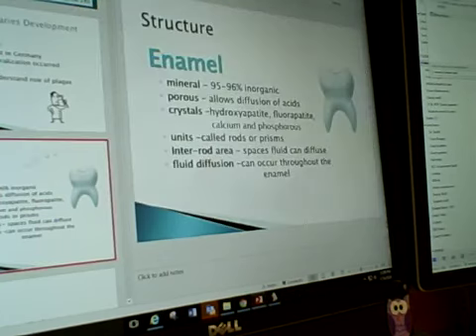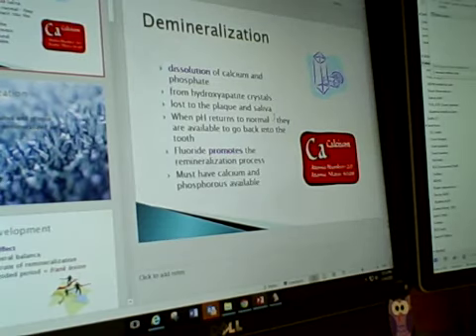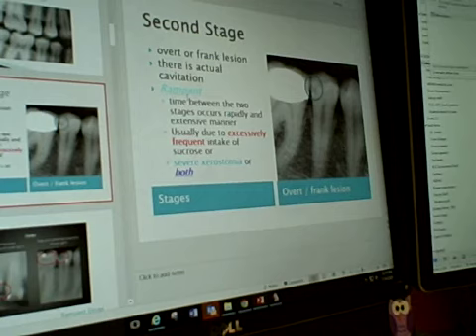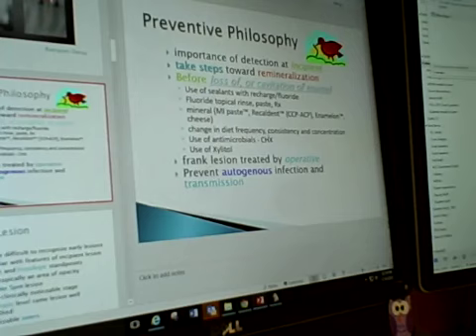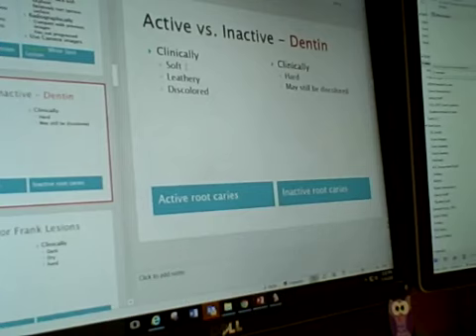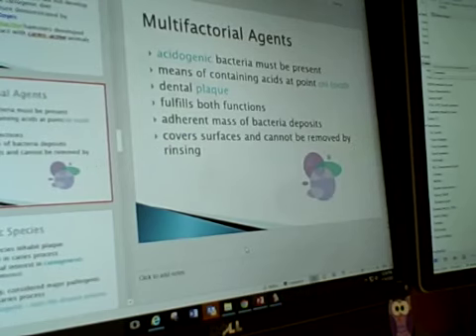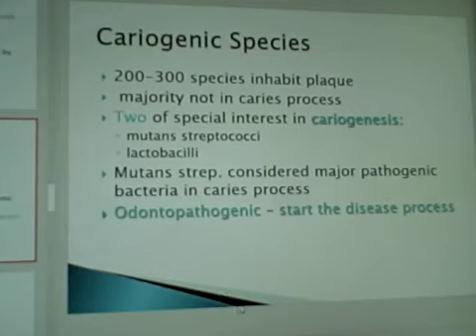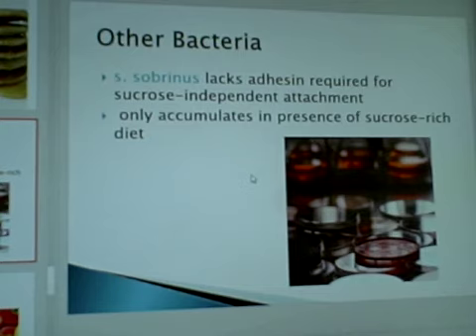DEHY 120 Developing Carious Lesion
Going over PowerPoint for clinic 1- demineralization vs remineralization.